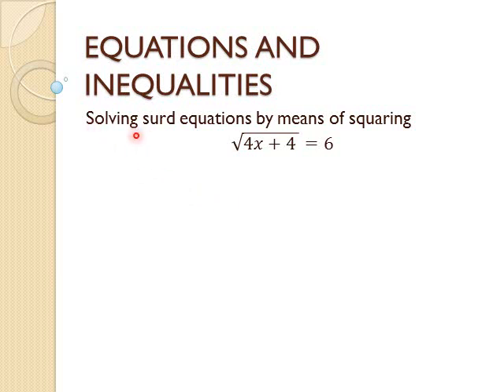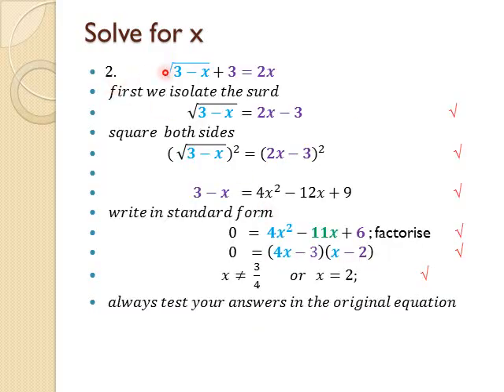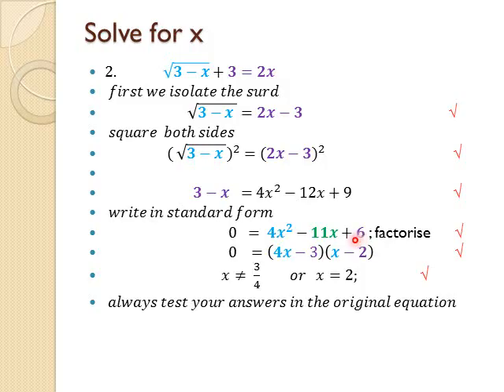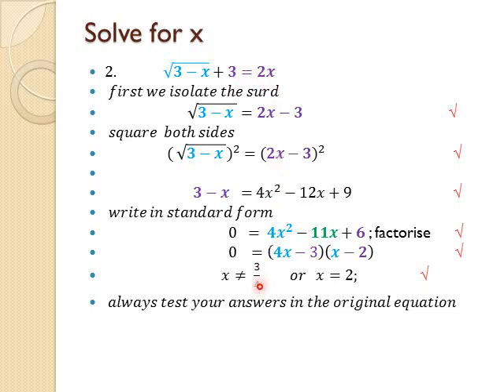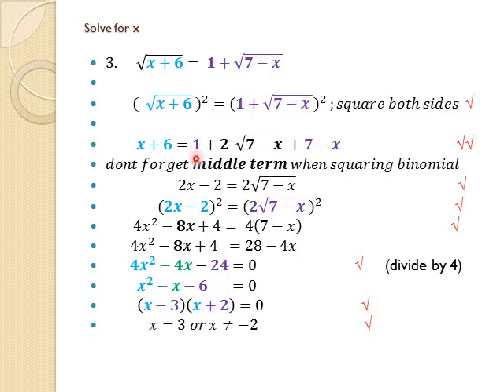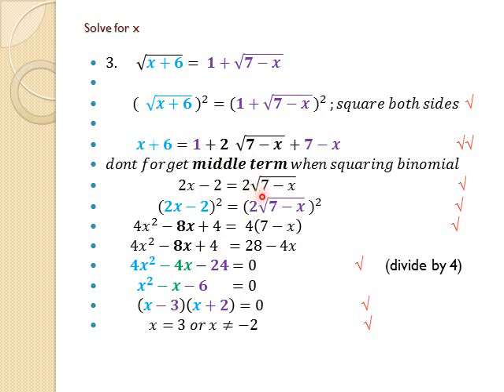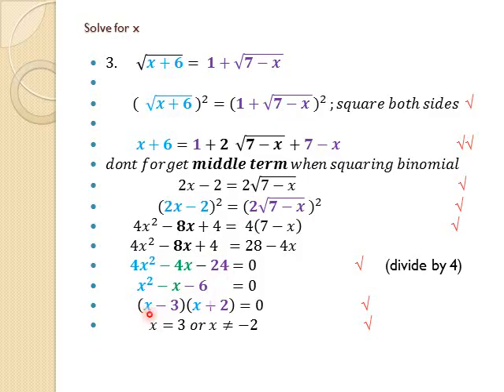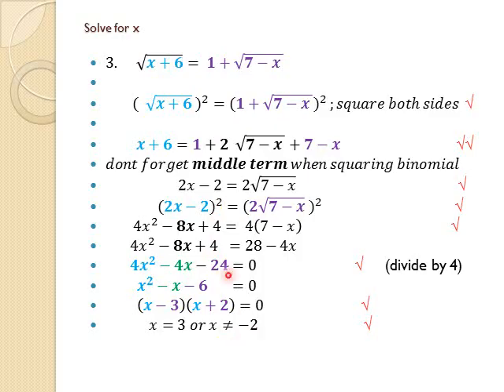2 6 Solving surd equations by means of squaring